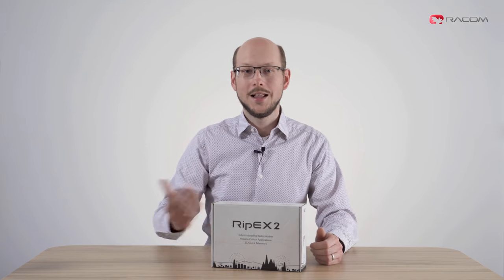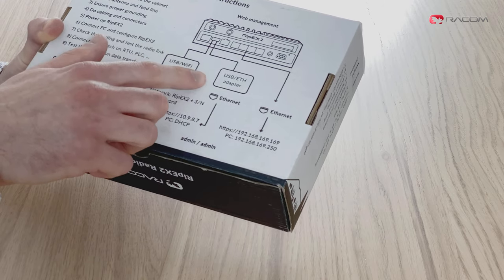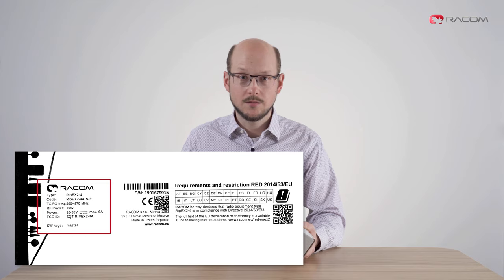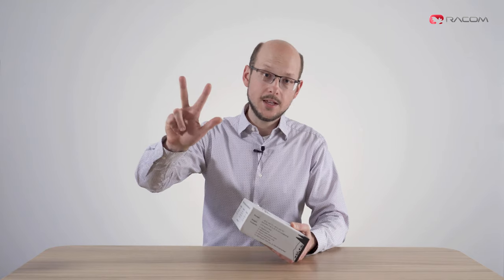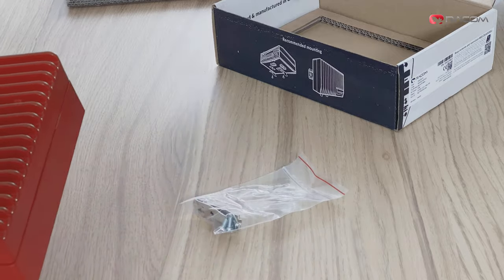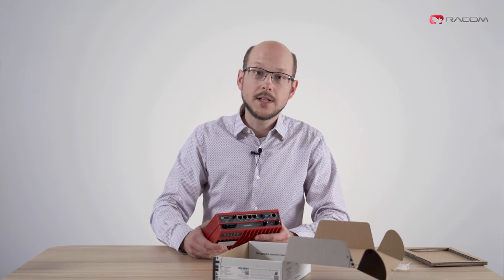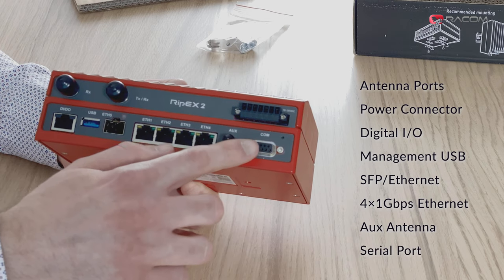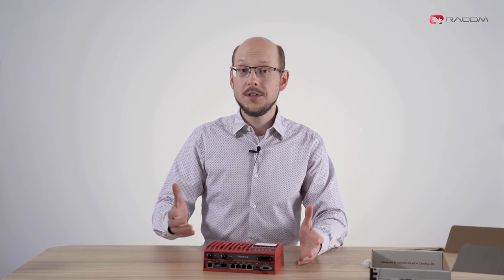RipEX2 – Unboxing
RipEX Radio modem – Unboxing
This video shows what you get in the package